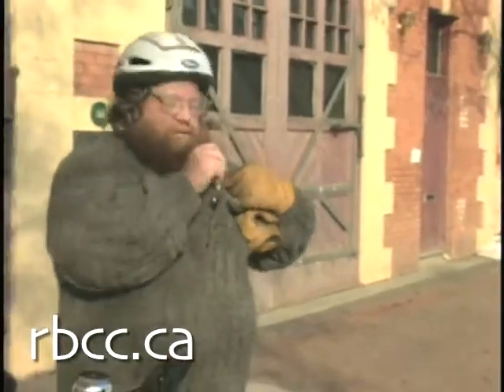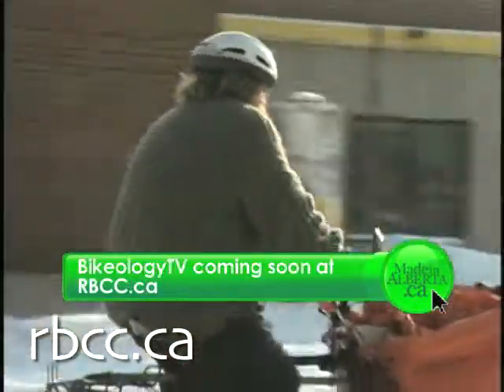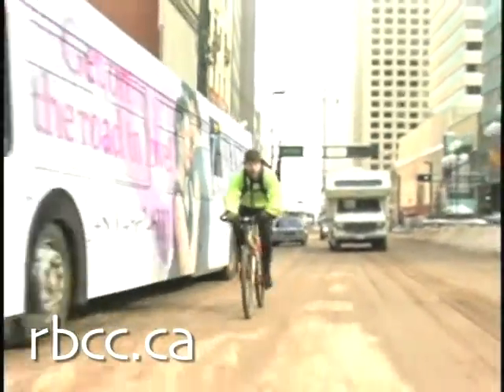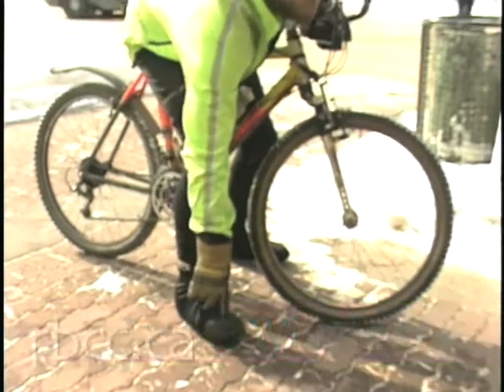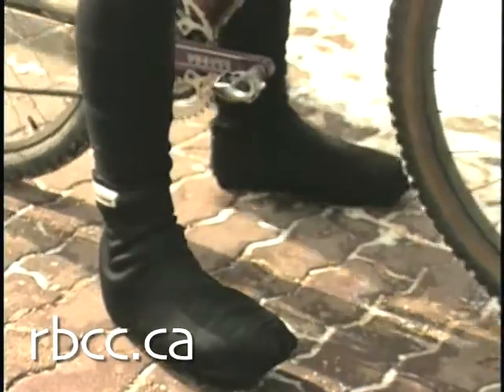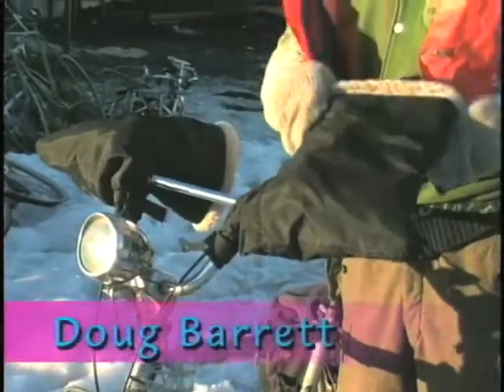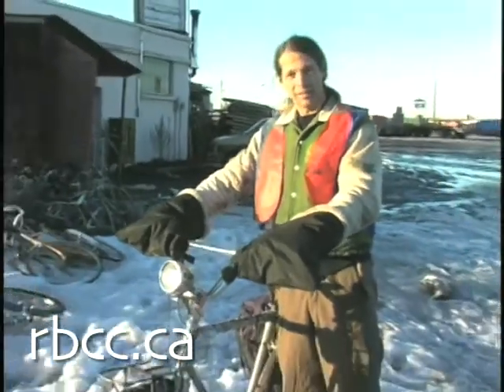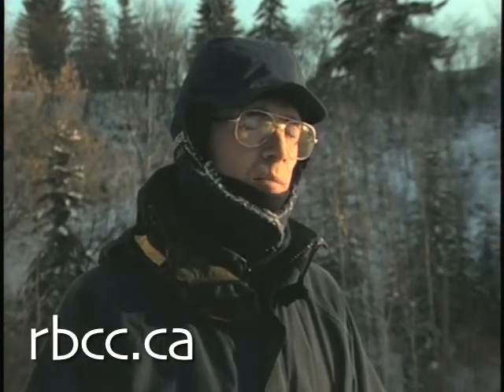MIA (Ch.4) Getting Around (Ep.8) Winter Cycling Part One (4 min)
Full Title: Made-in-Alberta  "Winter Cycling Part One"

Description: MIA (Ch.4) Getting Around (Ep.8) Winter Cycling Part One (4 min)

Edmontons winter cyclists provide their best tips on dressing for the weather.

About Chapter 15: "Getting Around"
Transportation contributes one-third of the worlds greenhouse gas emissions. People can reduce this by driving less, driving better or using people-powered transport. How are Albertans slowing global warming without slowing down?

Locations: Edmonton, Alberta, Canada

Date Produced: March 2009

Production Company: RBCC

Edmonton Bicycle Commuters Society

Production services donated by:
Kelly Reinhardt

Broadcaster: Shaw TV, Capital Region

Aired/Screened/Webcast:
Broadcast Shaw TV, Capital Region, March 2009
Uploaded to RBCC WebTV, March 2009
Uploaded to YouTube, March 2009

Credits:
Executive Producer for RBCC: Barb Allard
Host & Narration: Barb Allard
Written & Directed: Barb Allard
Writing Assistance: KO Dagmarko
Researchers: Karly Coleman, Doug Barrett
Cinematography & DOP: Kelly Reinhardt, Jeremy Rittwage
Editors: Dave Cunningham, Jeremy Rittwage
Intro Sequence: Kyle Schneider
Original Music: Tom Sterling, Hookahman, licensed music from Soundtrack Pro

Edmontons Winter Cyclists (in order of appearance):
Gordon Drever
Felicia Taylor
Bill Sellers
Mike Baker
Jason Wispinski
Doug Barrett

Additional Thanks to:
Film & Video Arts, Alberta
Baba Prem Singh, Production still photography